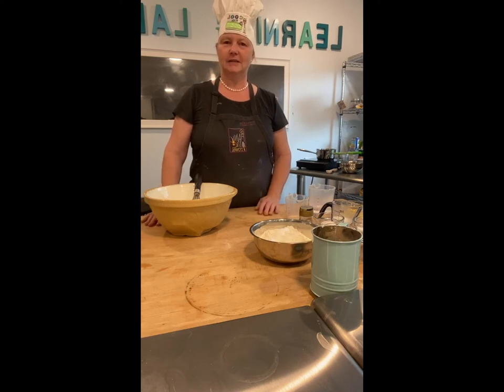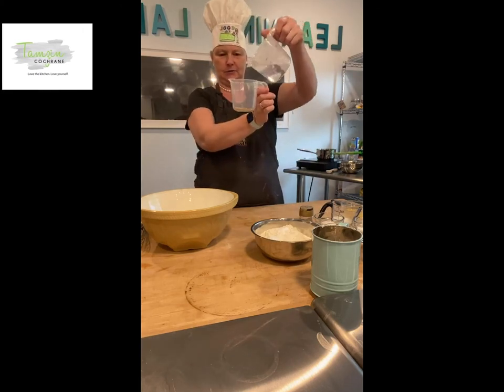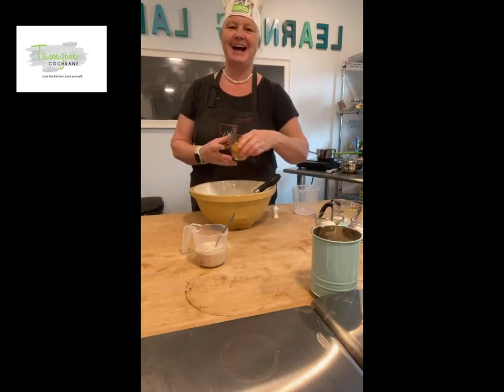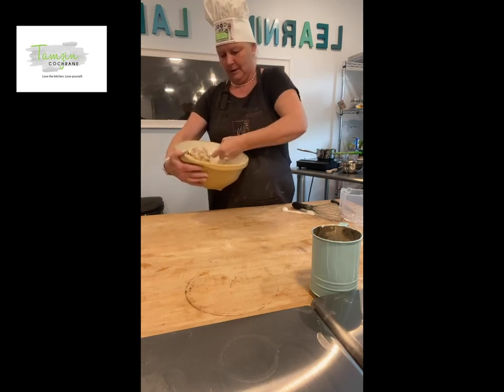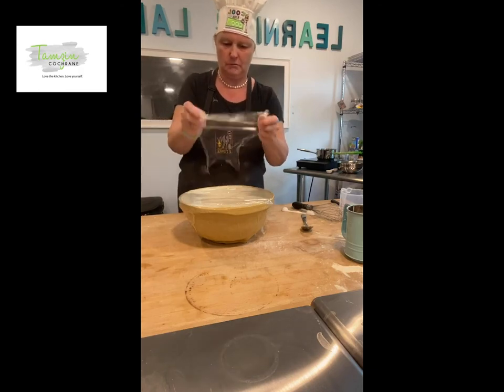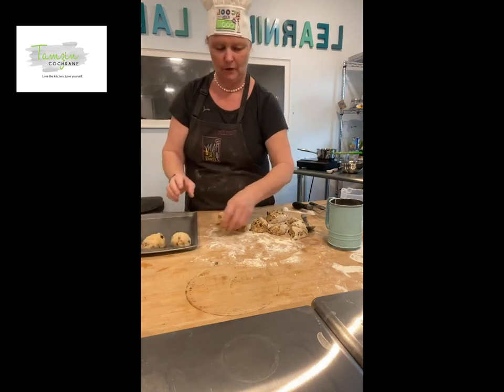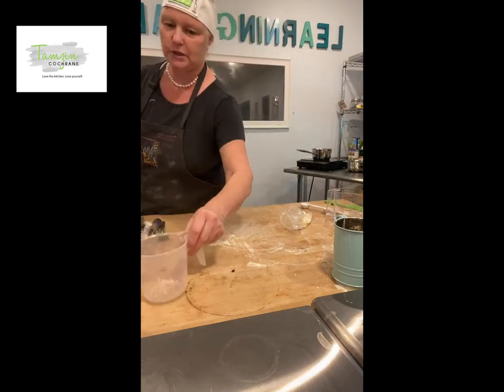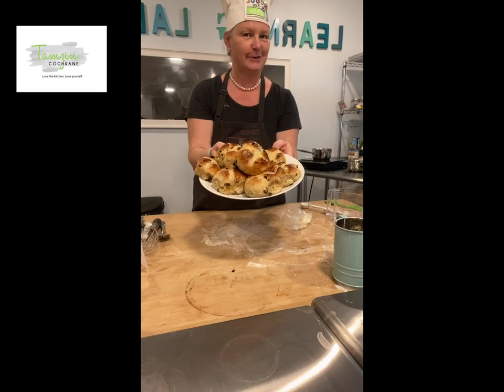How to make Hot cross buns with Tamzin Cochrane!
I love to cook and I am keen to bring the kitchen back to being a big part of the home. Cooking is a life skill that helps everyone be healthy, happy, focused and brings friends and family together. What is not to love about it?
Today I will be making…
I hope you enjoy my tutorial and maybe even give the recipe a go yourself!

To see more of Tamzin Cochrane .

Today I will be making hot cross buns